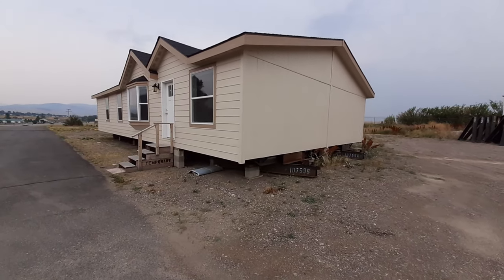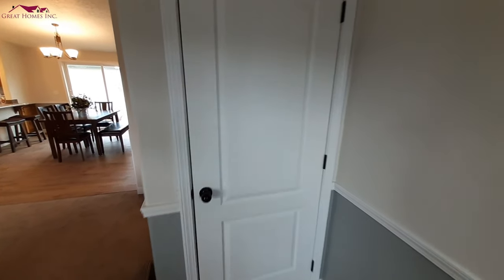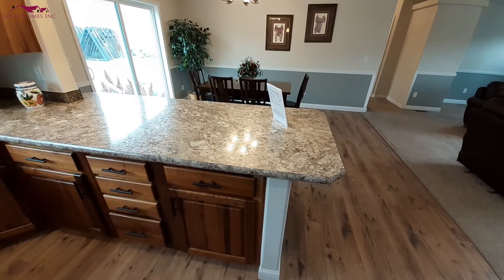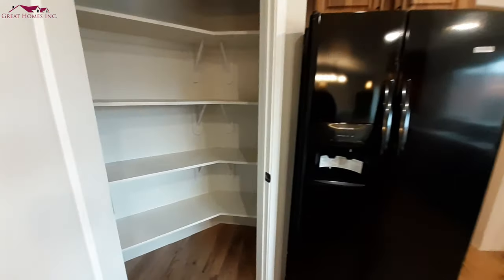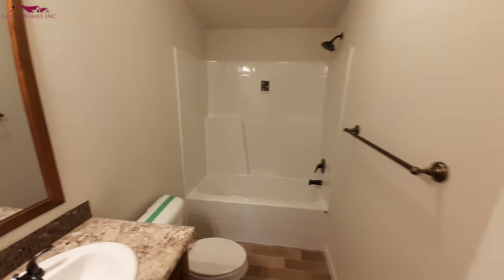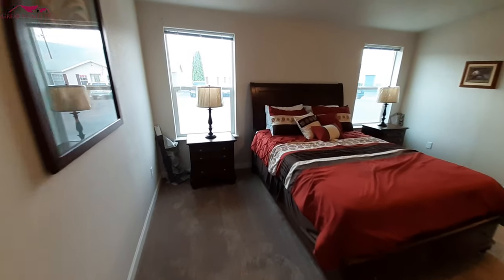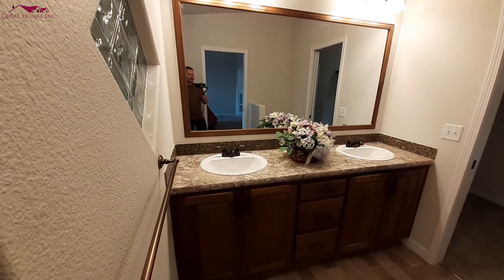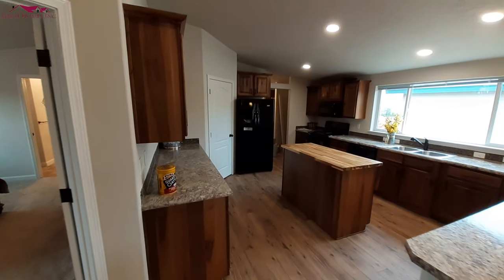KIT Homes-Affordable luxury with many options to make this your home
Welcome to the Cedar Canyon 2020LS. This is a 1600 Sq Ft home found at Great Homes in Missoula, Montana. This home has so many customizable options, that you will be hard pressed to find any 2 alike. You can get this with a bay window or picture window. You can get a vaulted ceiling or flat. You can get the extra large 2 person shower or just a standard size shower. There are so many way to make this your own, you will have to check this out on the web site.